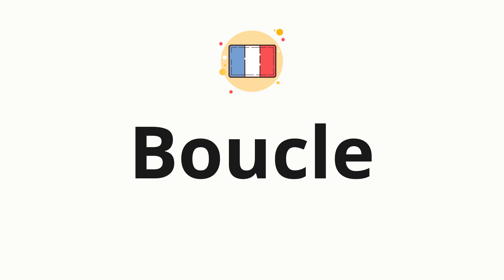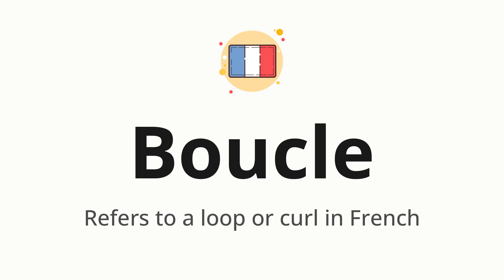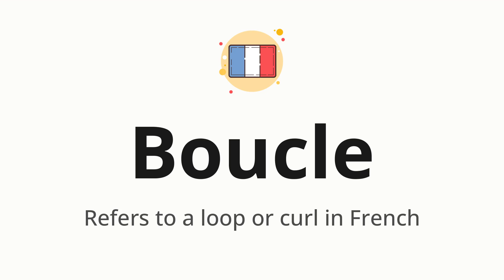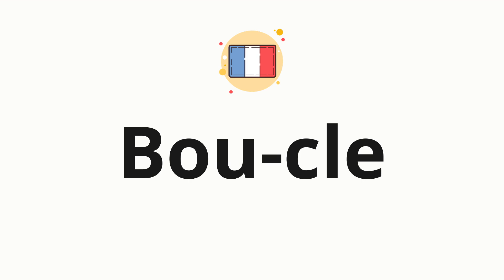How to pronounce Boucle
🌍 Learn a new language now Master the pronunciation of 'Boucle' Boucle 📖 - which means : Refers to a loop or curl in French 📝 - with this quick and clear tutorial by How To Pronounce!

In this video 📽️, we'll guide you through the correct pronunciation of 'Boucle' in French, using native speaker examples 🗣️👂 and easy-to-follow phonetic breakdowns 🎵. Whether you're learning French for travel ✈️, business 💼, or just for fun 🎉, our guide will help you perfect your pronunciation in no time ⏰.